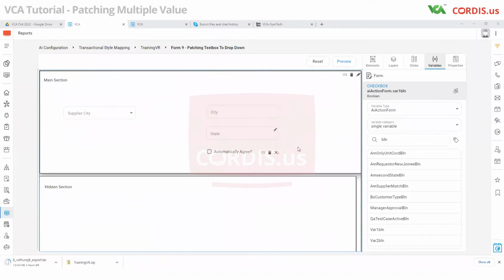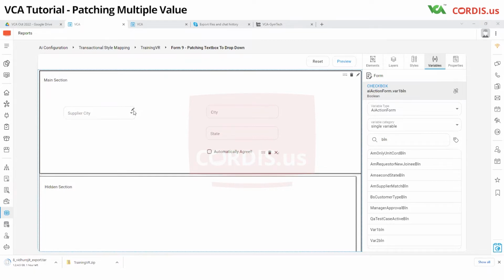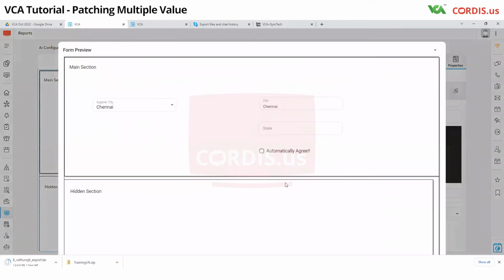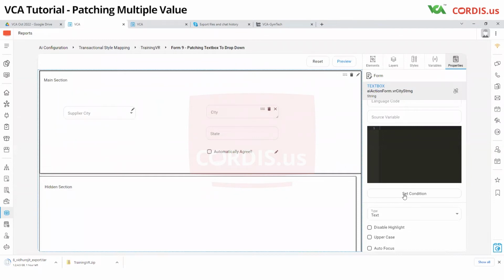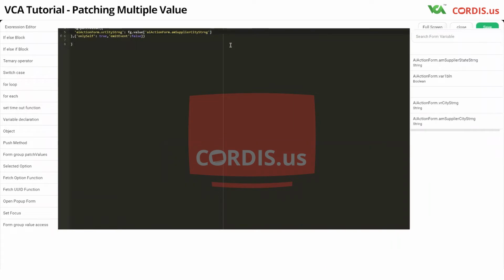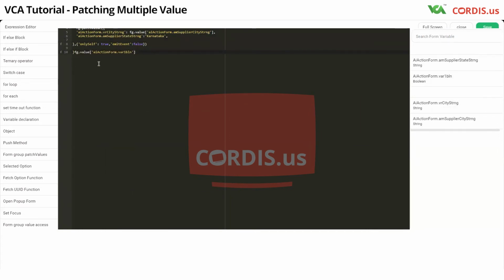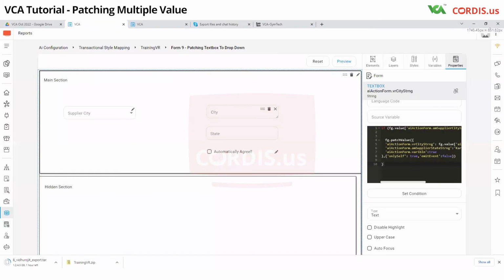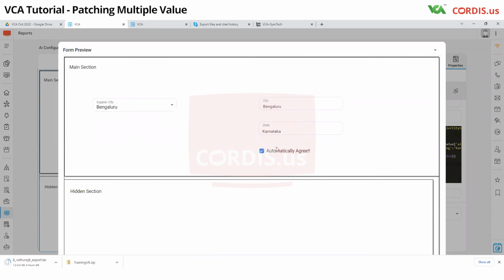Patching Multiple Value|VCA Tutorial-13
In this video, we will learn how we can patch multiple variables. So here we have one drop-down whose value will be patched into another text box. Similarly, we can add multiple values by adding a few lines of code. Watch this video to learn more about how to patch from variables.

video 103